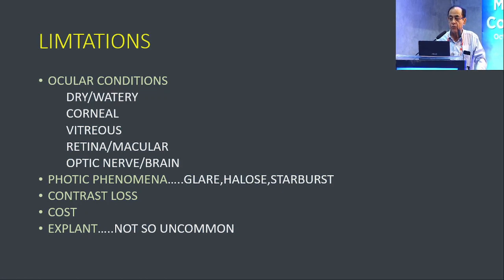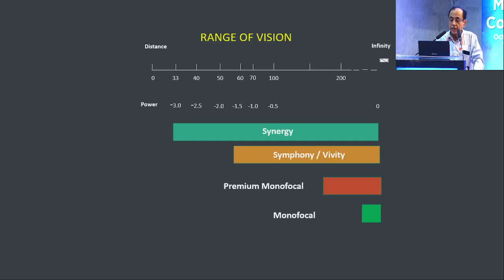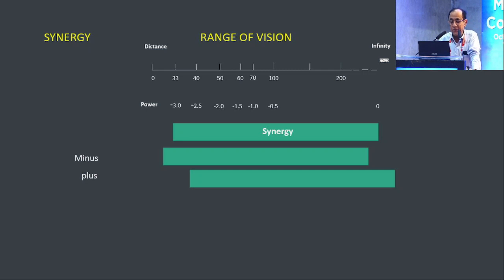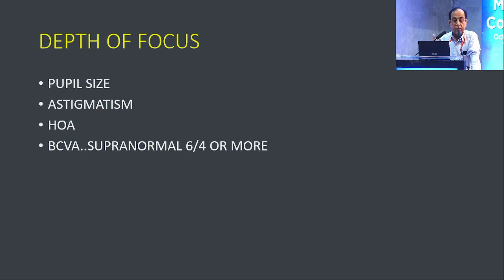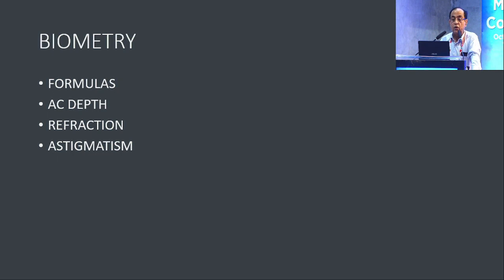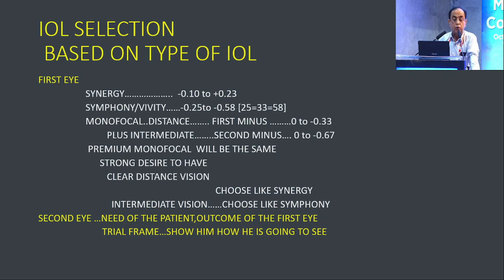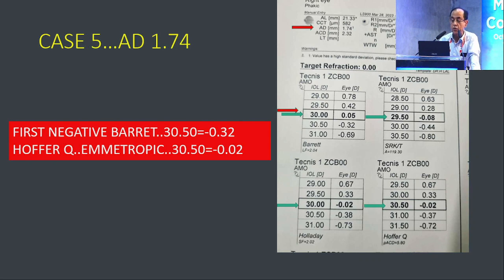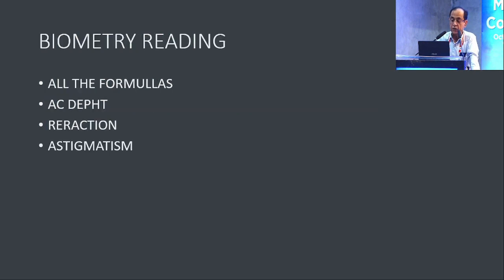AIOCMTC2 2023-GP6 topic-Dr.Harbansh Lal-Phaco in soft cataract